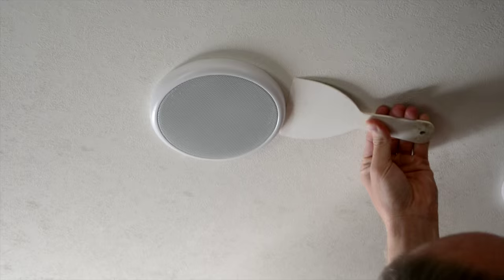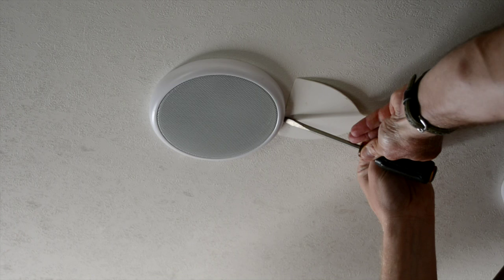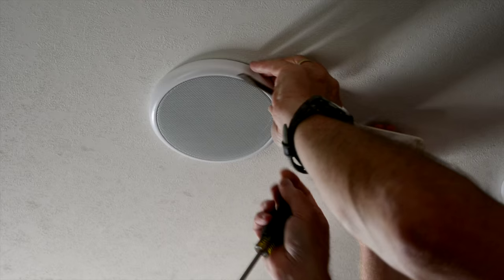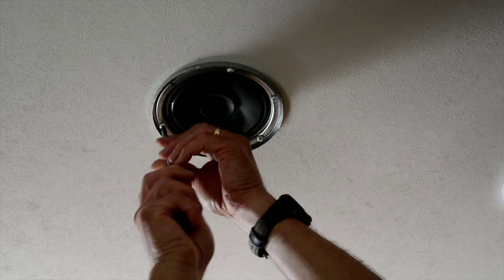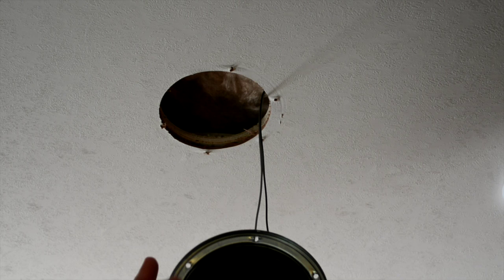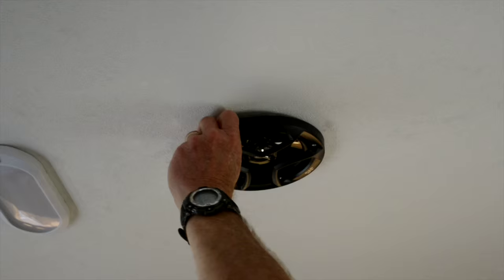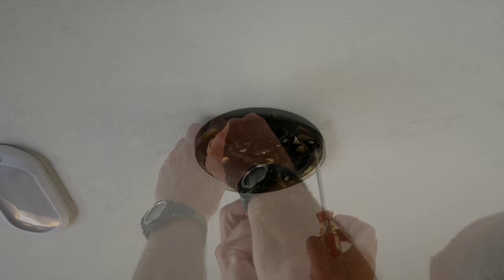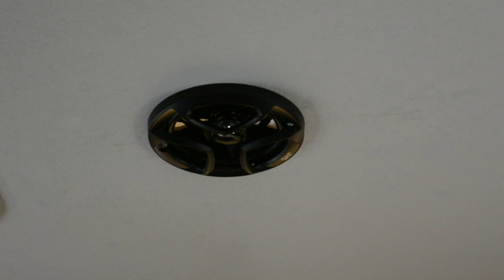Speaker Replacement In RV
Trailer Life Magazine's Bob Dawson walks you through the simple project of upgrading the ceiling speakers in a recreational vehicle.